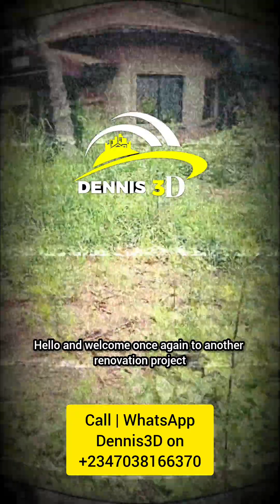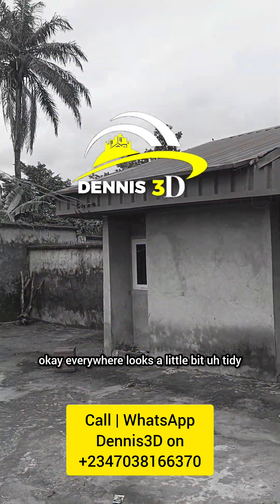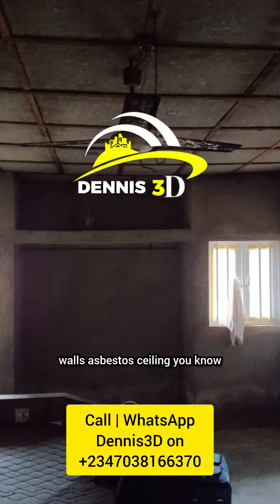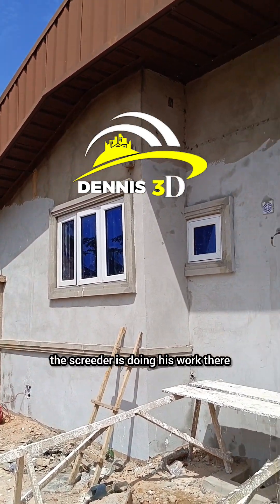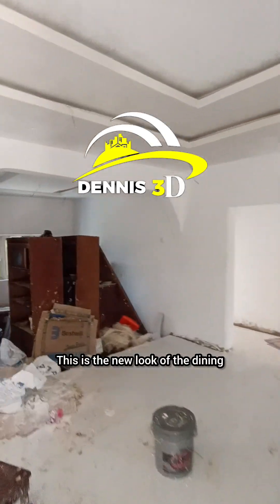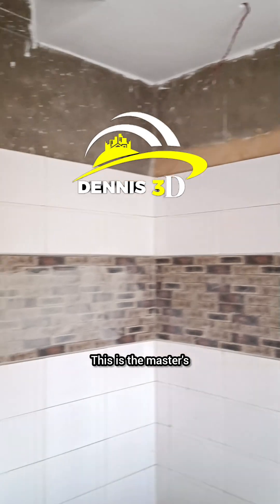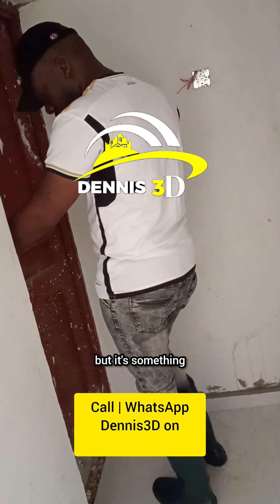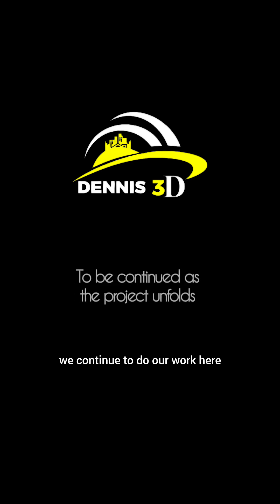Old Bungalow Renovation Process From 20years ago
Here we have an over 20yrs old Bungalow we are contracted to renovate to modern day standard.

Before now, it has the following.
- Unpainted walls
- Terrazo floor
- Surface wiring and fittings
- Sliding windows
- Surface plumbing
- Asbestos ceiling.

We are going to bring it to the following.
- Screeded walls
- Conduit electrical Piping and Wiring
- Conduit plumbing
- POP Ceiling
- Casement windows with burglary and nets
- Ceremaic tiles
- Wall painting

This video is just part of the process. Keep following up with us for more content on this project.

We offer the following services:
- Building Design which include (Architectural, Structural, Electrical, Mechanical Building Designs)

- Construction Services
- General Project management
- Procurement Management

Contact Dennis3D on this number.
Direct call and WhatsApp 24/7